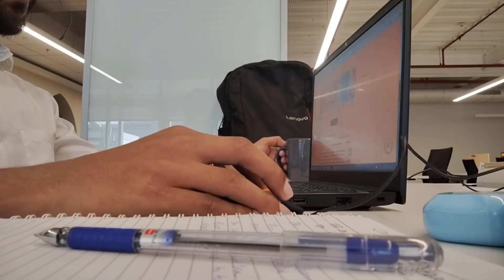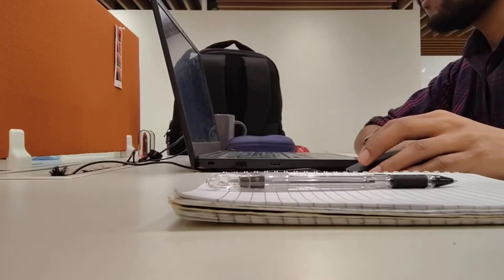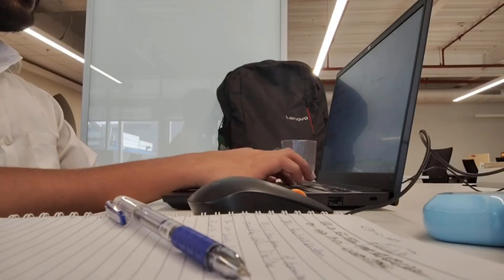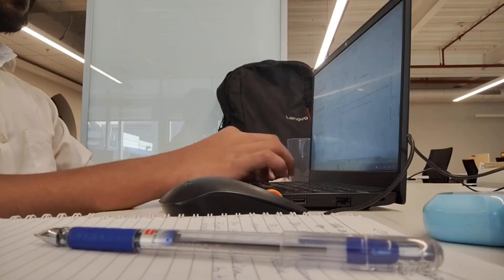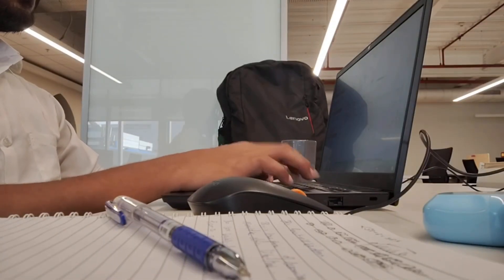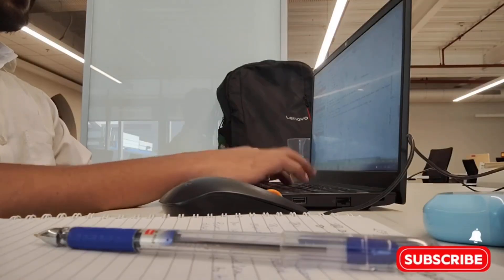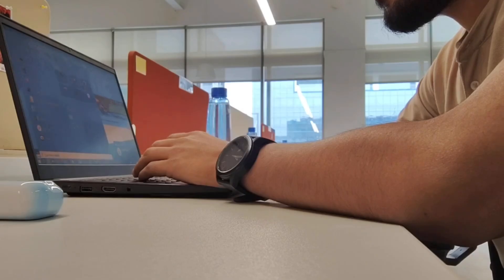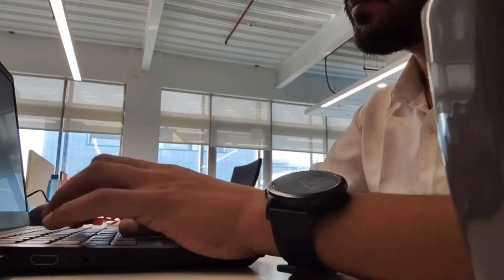I Wasted 2 Years Coding the WRONG Way—Don’t Make This Mistake!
I wasted 2 years stuck in tutorial hell, grinding LeetCode, and building useless projects—thinking I was making progress. Spoiler alert: I wasn’t. In this video, I break down the brutal truth about learning to code the wrong way and the mindset shift that finally helped me escape.

🚀 What You’ll Learn:
✔️ Why tutorials and LeetCode might be holding you back
✔️ The biggest mistake self-taught developers make
✔️ How to actually learn to code and build real projects
✔️ A 3-step action plan to escape tutorial hell TODAY

If you’re tired of feeling stuck, confused, or overwhelmed, this is the wake-up call you need. Stop wasting time—start coding the right way.